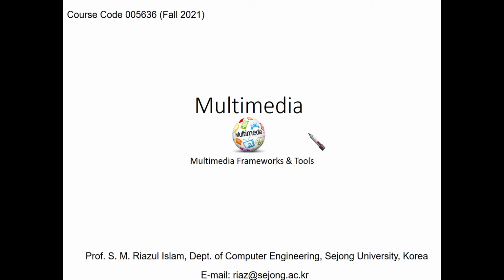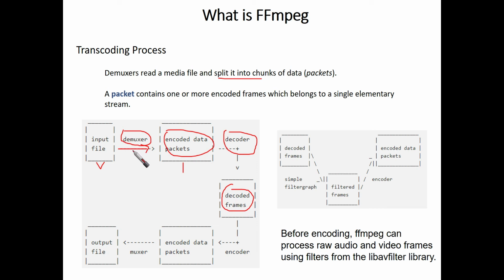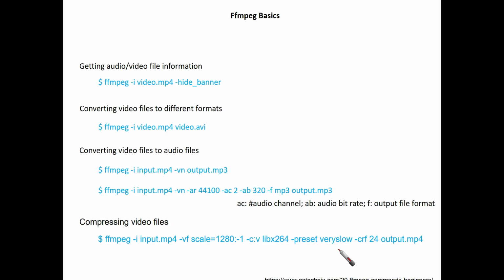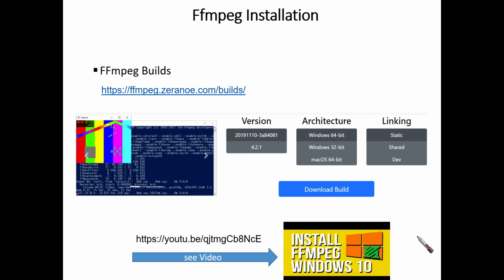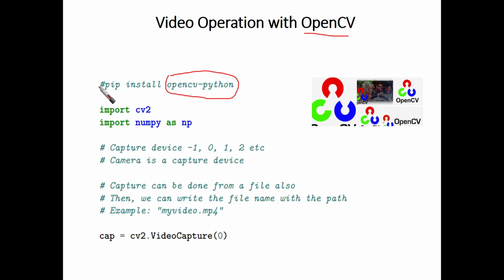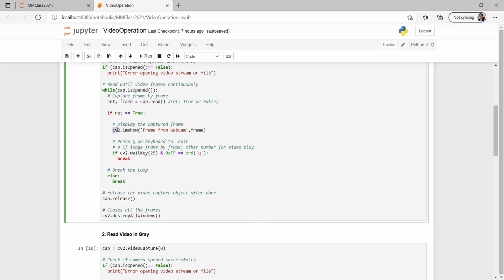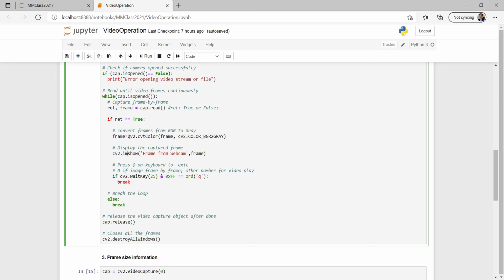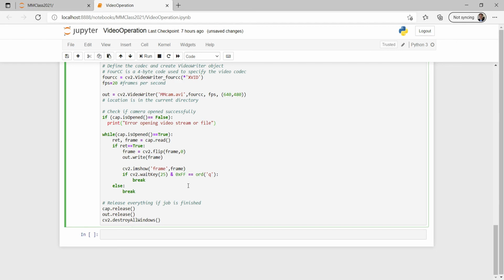Multimedia Computing Lecture 15: Frameworks and Tools